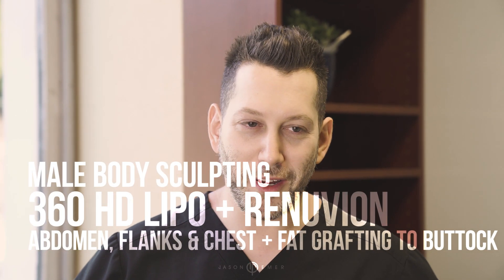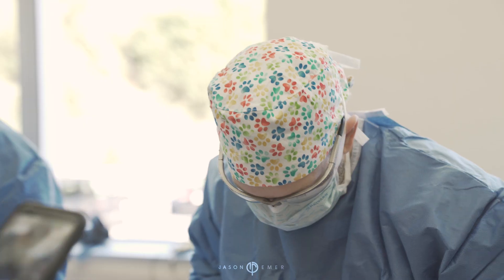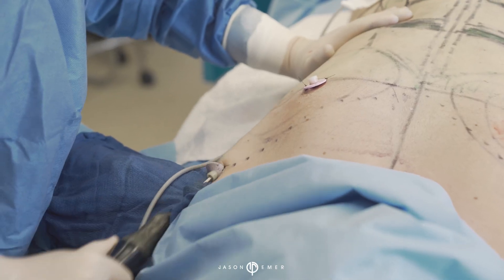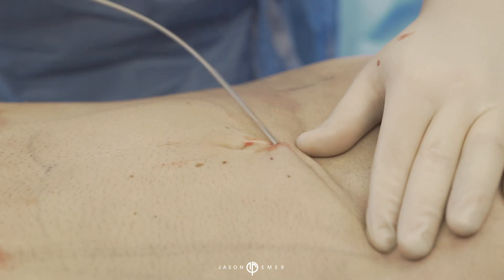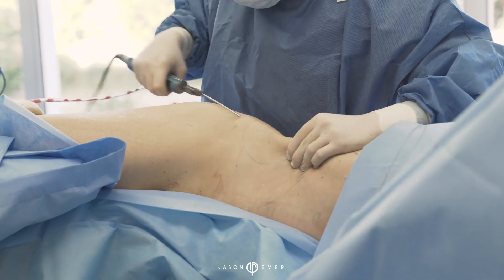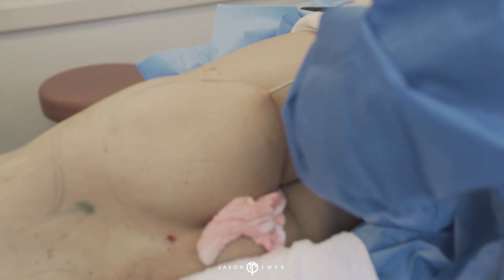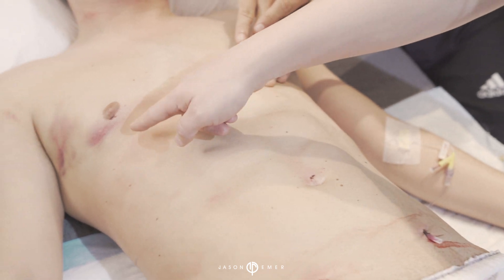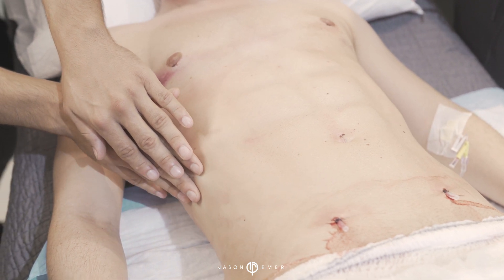Male 360 HD Lipo: Before & After Liposculpture Transformation From A “Blank Canvas!”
Hi-definition liposuction is a type of contouring that helps to give definition and shaping especially to the "six pack," flanks and chest area of men. Meticulous skill and expertise is also needed as this includes numerous procedures in one: fat removal lipo, hand etching and sculpting, fat grafting and defining, and skin removal or body implants if needed. After performing VASER to break down fat, I use the power-assisted hand-piece to remove the fat. With my proprietary hand-piece, I can remove fat and also etch out a defined six-pack and sculpted buttock. For best results, the patient should adhere to a consistent exercise and dietary regimen to further improve and maintain results.

Today our male patient underwent Dr. Jason Emer’s Gladiator 360 HD-Lipo procedure which includes lipo to the torso, chest, arms and flanks with Renuvion internal radiofrequency helium plasma, a mini tummy tuck, and fat transfer to the buttock. He decided to do a Brazilian Butt Lift in tandem with this procedure. As a board-certified dermatologist specializing in cosmetic, laser and procedural dermatology as well as state of the art body sculpting, Dr. Emer is an expert in liposuction treatments, they are one of his renowned specialties. The Gladiator Lipo procedure provides body contouring to patients who are desiring to target and eliminate areas of stubborn fat and/or who are wanting a more chiseled appearance, in this case, in their abdomen, chest & buttock.

Dr. Jason Emer suggests very intensive post-op care to all of his patients to increase results and speed up the healing process. The post-op protocol includes Hyperbaric Oxygen Therapy, IV therapy/hydration, radiofrequency, and Venus Legacy. Lymphatic massage paired up with the above will assist with healing and pain levels of the procedure. The patient will leave with garments to compress the procedure area as well as scar creams (which you can find to reduce scarring from the procedure. Overall, these procedures will have a quicker healing time and reduce swelling.

The results typically can be seen 4 weeks after surgery, while the final outcome usually takes 6-12 months to truly appreciate making this treatment. Again, post-care is crucial to boosting your results and eliminating the risk of irregularities, so it is recommended to receive a lymphatic massage, hyperbaric chamber, or hormone optimization.

to learn more about Dr. Emer's 360 HD Liposuction & Gladiator procedures!

For more before and after photos, information on my techniques & services and verified reviews from patients go You can also follow along on Dr. Emer’s other social media accounts @